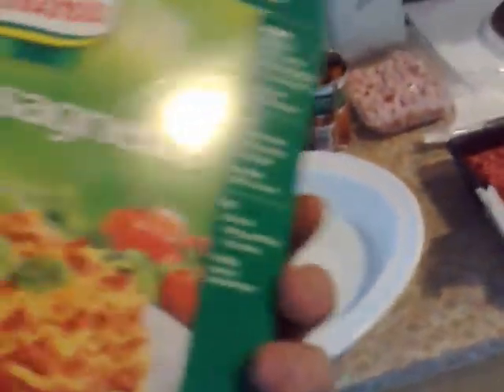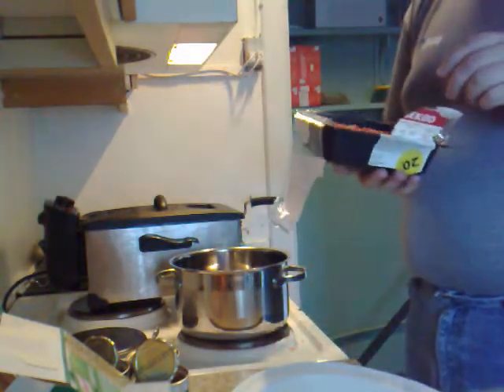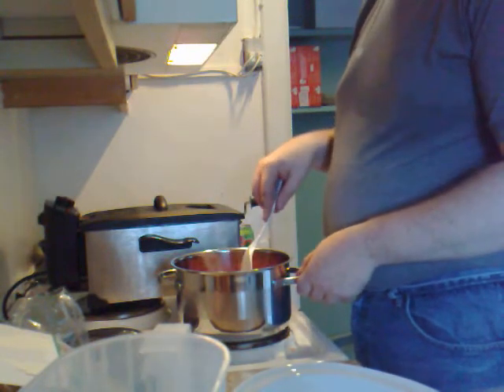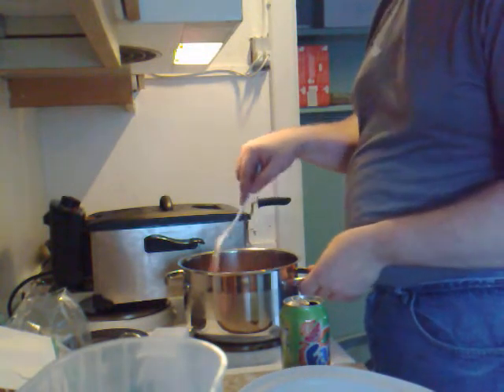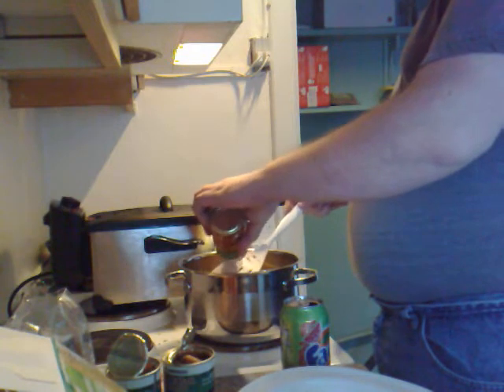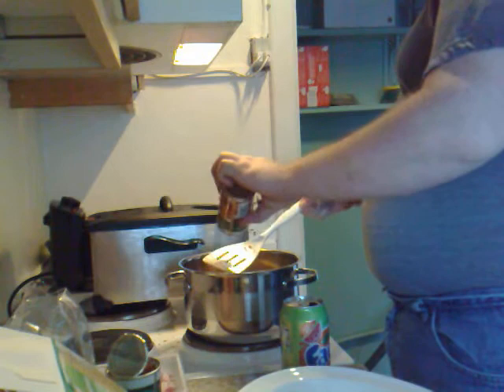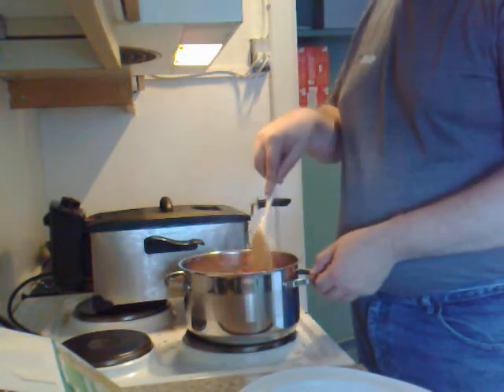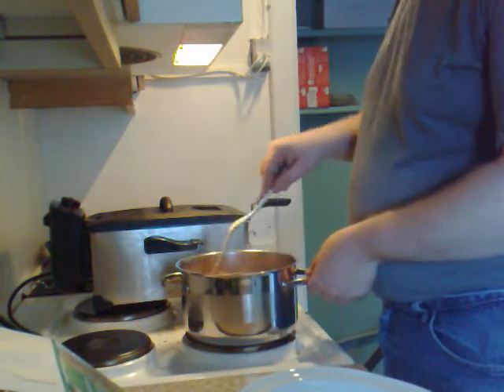Sarge Zone Kitchen Mayhem making Modified Lasagnetta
lasagnetta making with added cocktail sausages, dices ham and cheeps covered top

the end result after 45 mins in 200 C oven